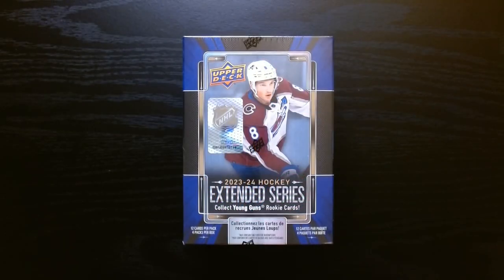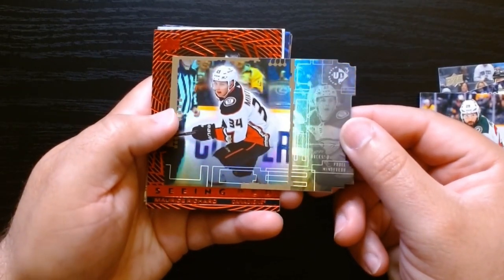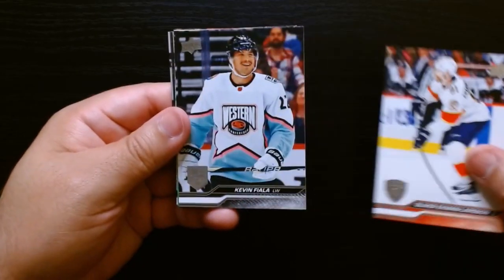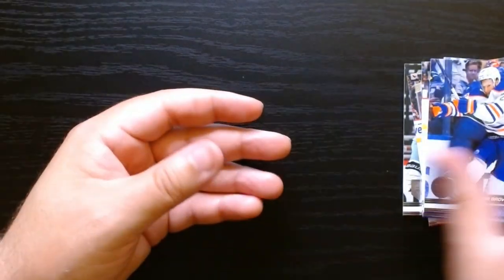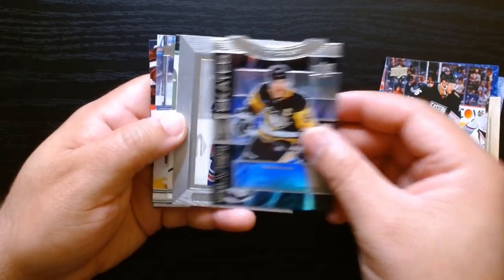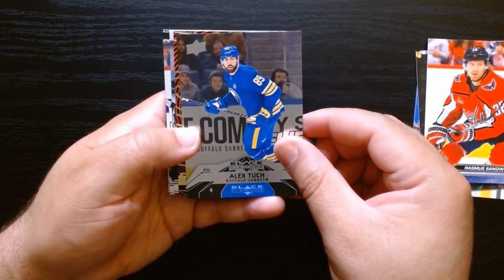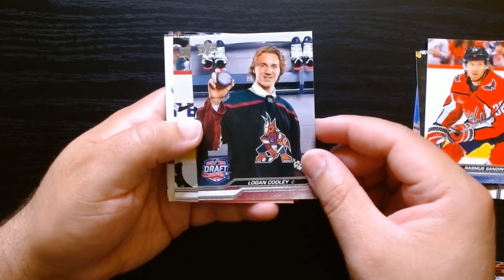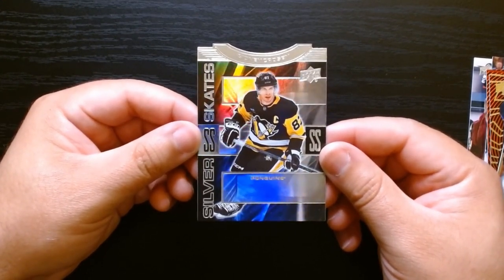Upper Deck 23-24 Extended Series Hockey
We rip our first set where we have a chance at a Connor Bedard card.

I was surprised by the inserts we pulled here. They were very nice and there was an abundance of Die Cuts which I am a fan of.